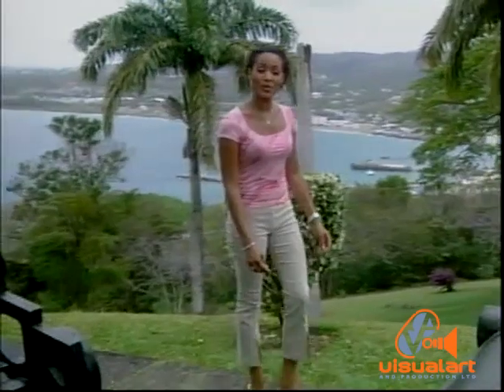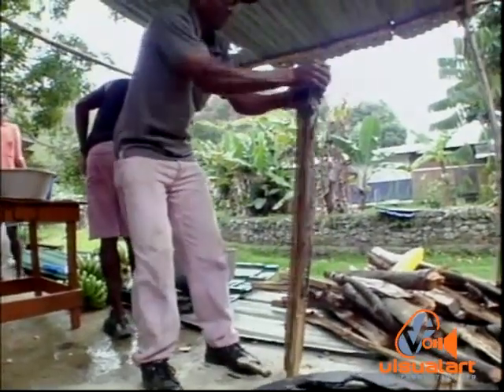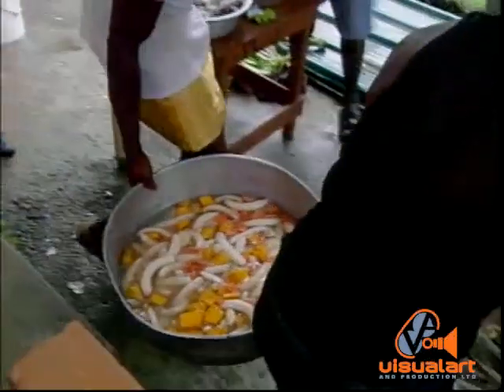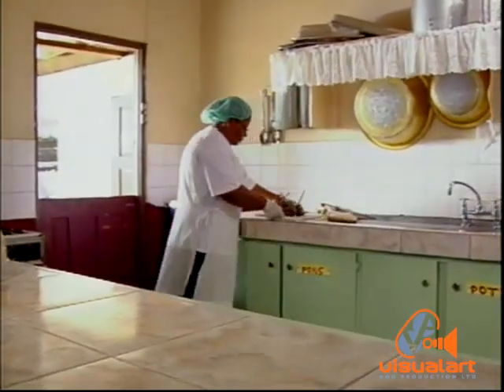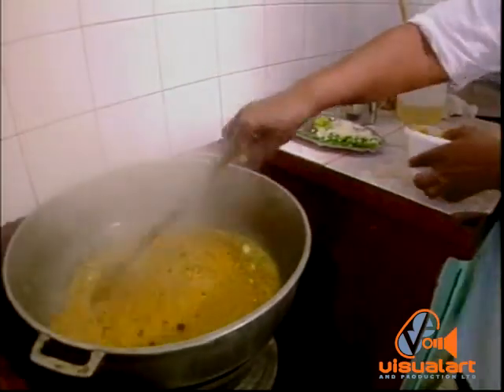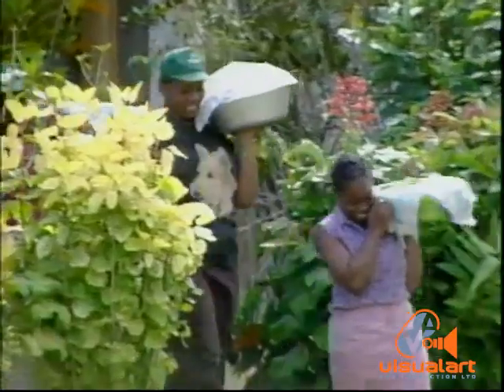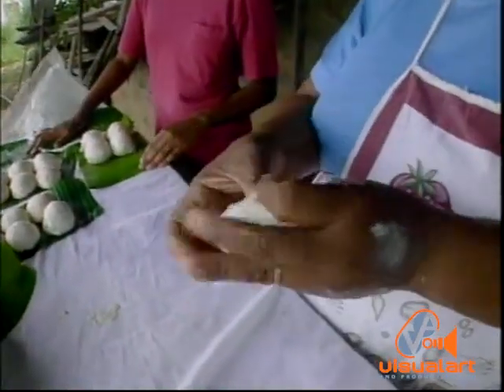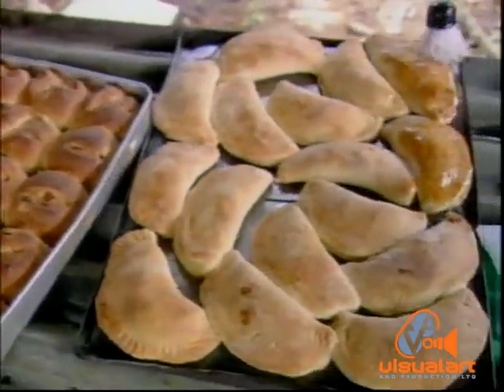Caribbean Cooking -Tobago Cuisine - VA (2003)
This show highlights some traditional food preparations from the isle of Tobago.
Director - Clifford Seedansingh..
Cinematography - Leroy Smart...Marc Loregnard...
Production Crew - Ryan Gomez- Burke...Lester Moses...Richard Chin...Daniel Duff...Lindsay Wood...Issa Rafique...Cedric Smart...
Script - Abigail Chin...
Presenter - Leasel Rovedas